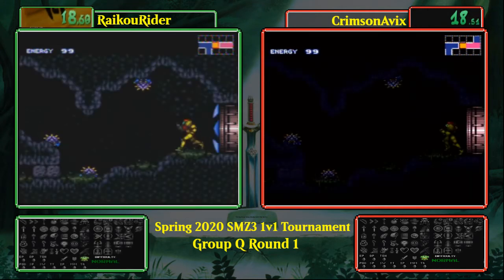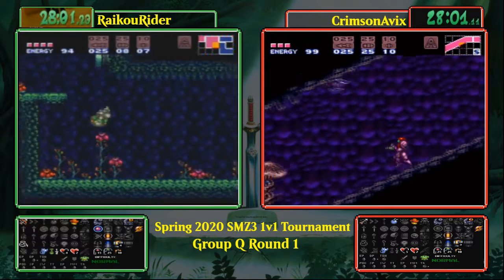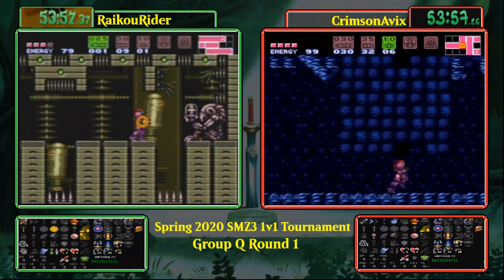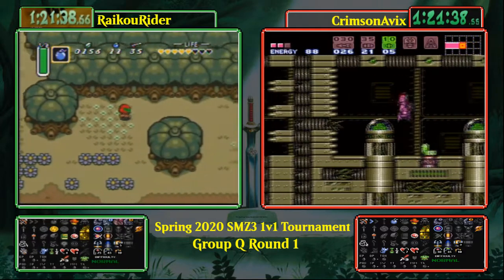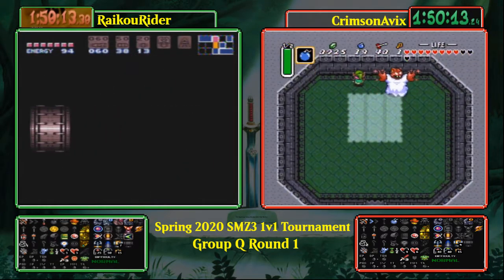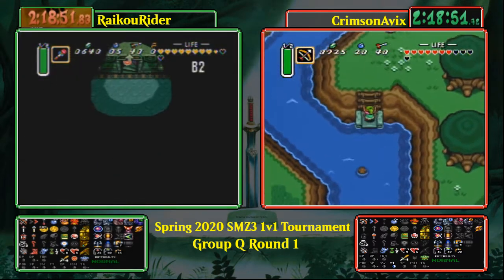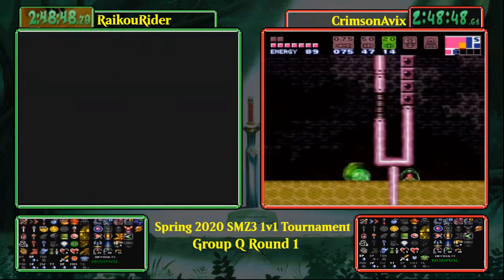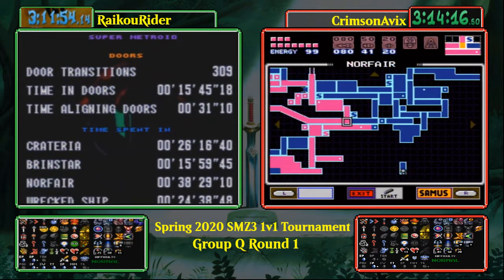RaikouRider vs. CrimsonAvix. Spring 2020 SMZ3 Randomizer 1v1 Tournament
Group Q, Match 1.